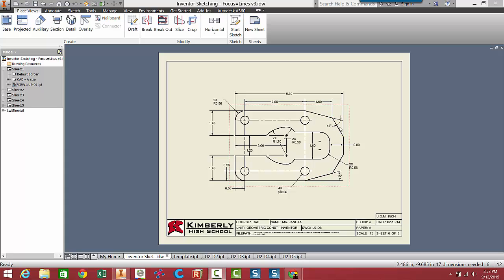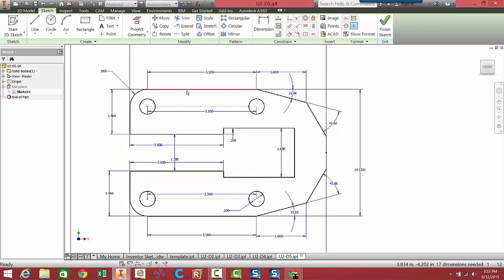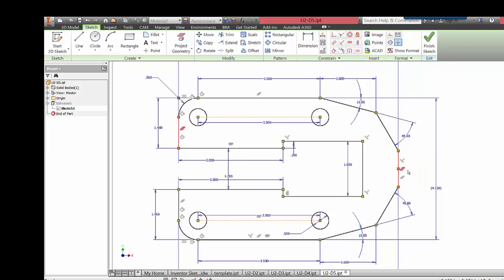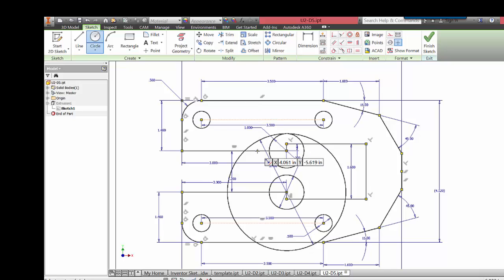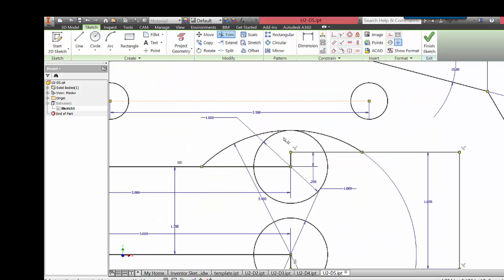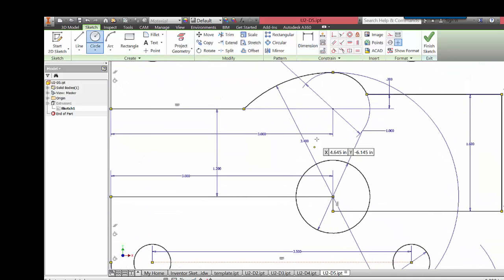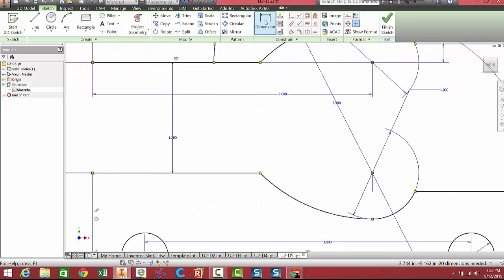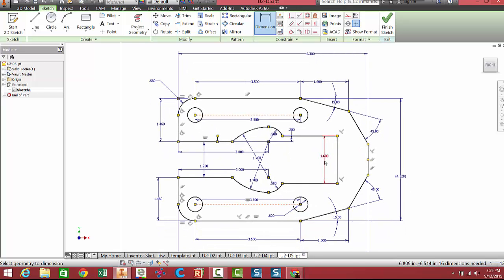U2 D6 - Tips 1